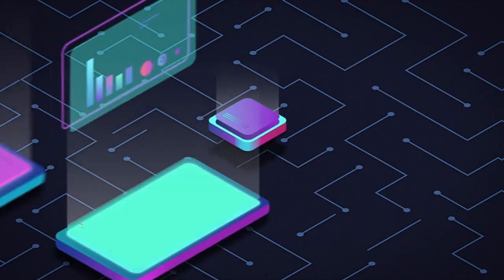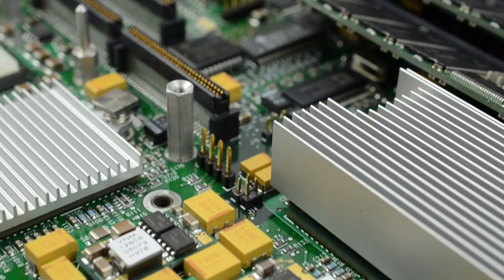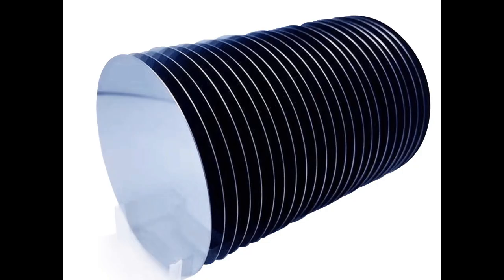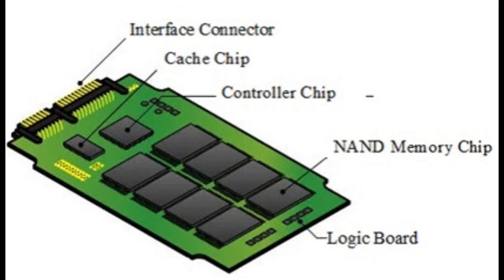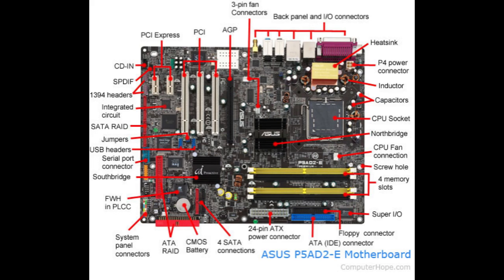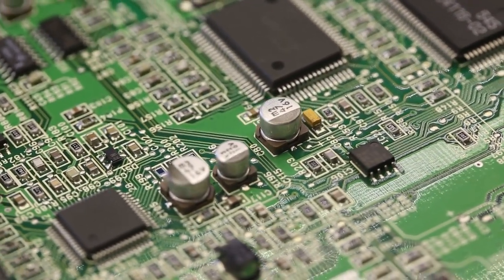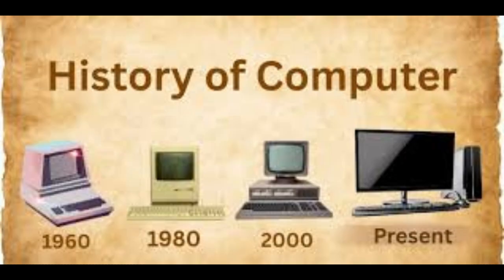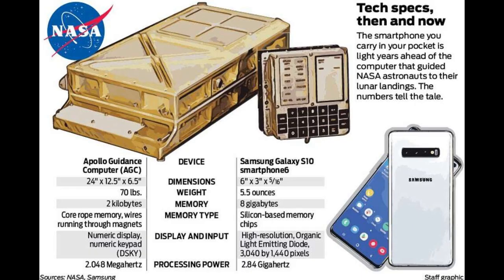How Computers Are Made (From Sand to Supercomputers)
Have you ever wondered how computers are actually made?

Inside every computer are billions of microscopic components working together at incredible speeds. From the processor that performs calculations to the memory that stores data, modern computers are some of the most advanced machines ever built.